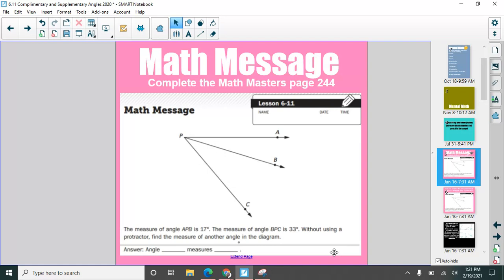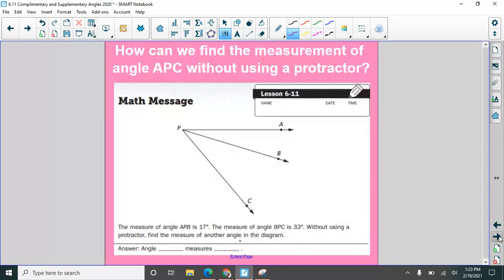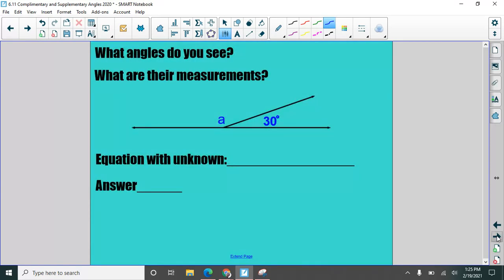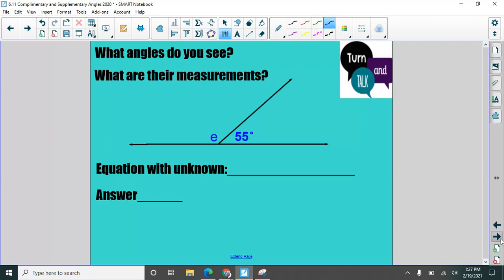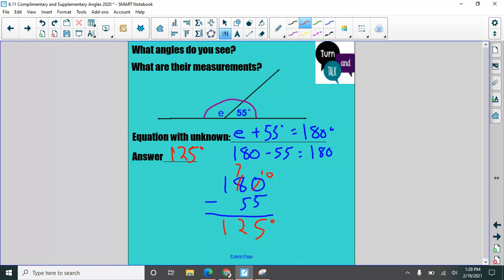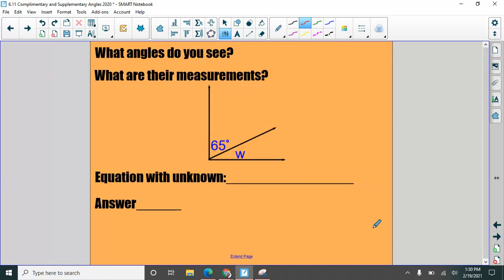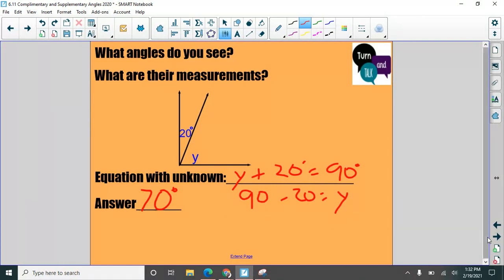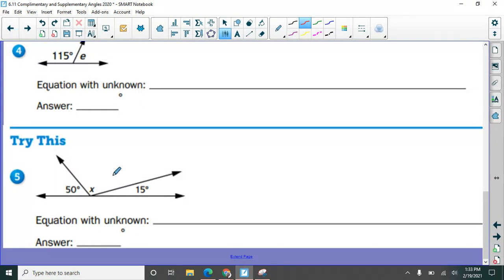Lesson 6.11 - Additive Angles - Grade 4 Everyday Math